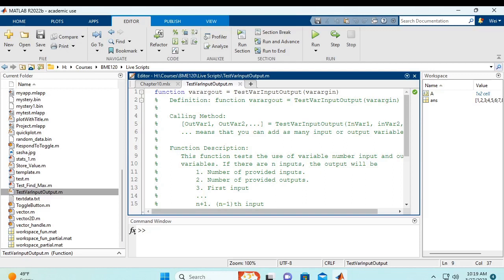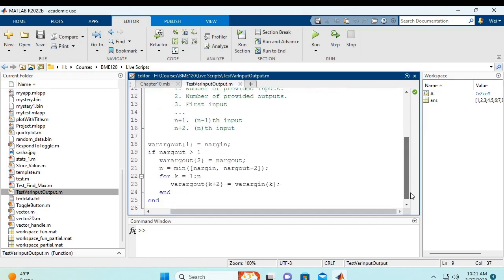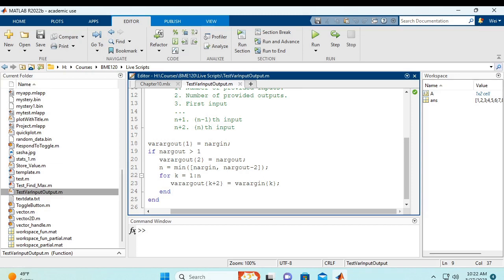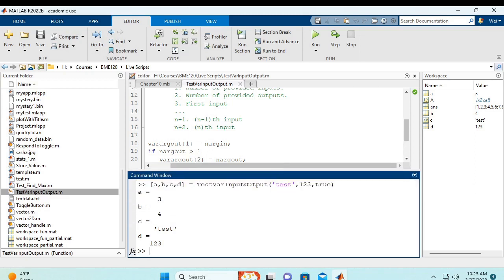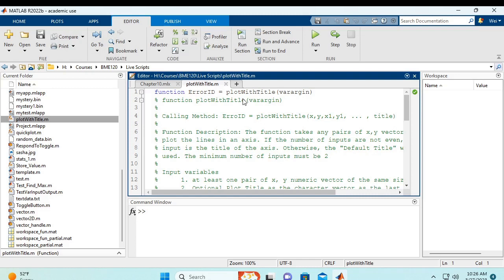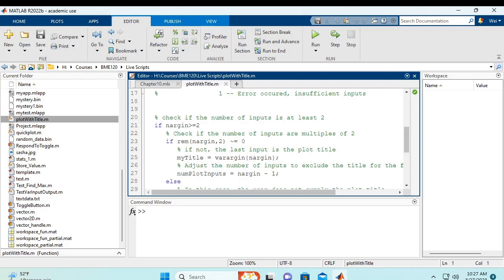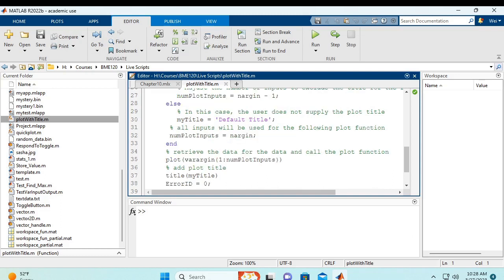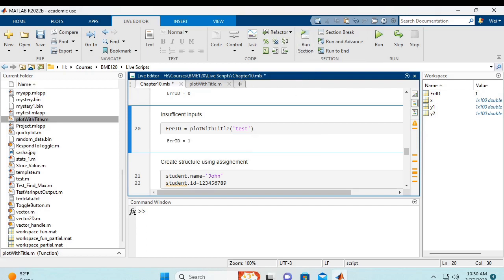MATLAB Function with Varaible Inputs Outputs